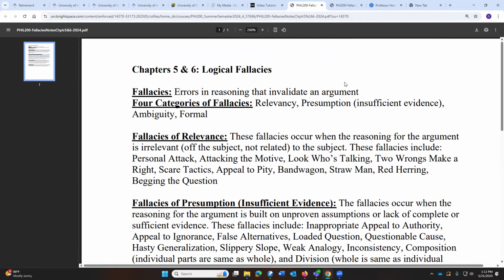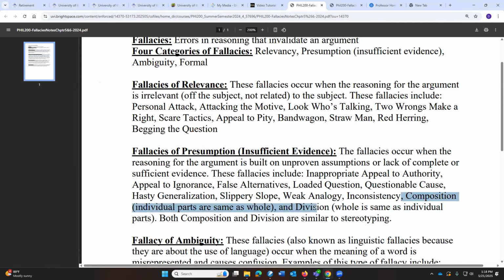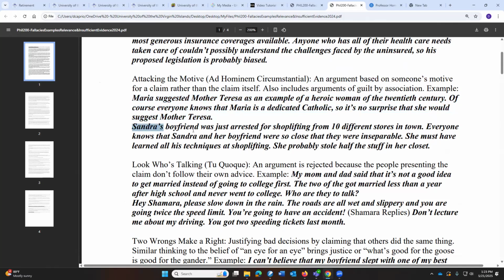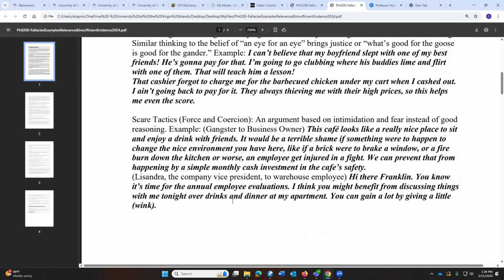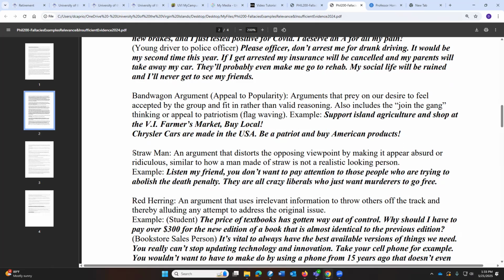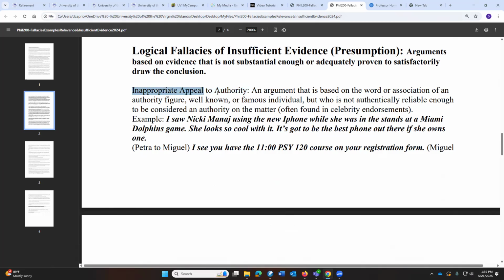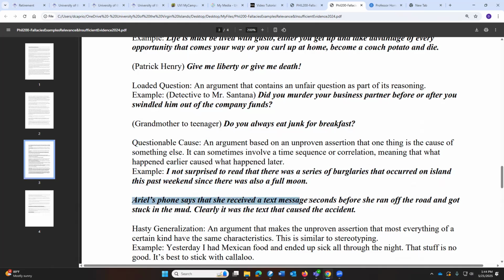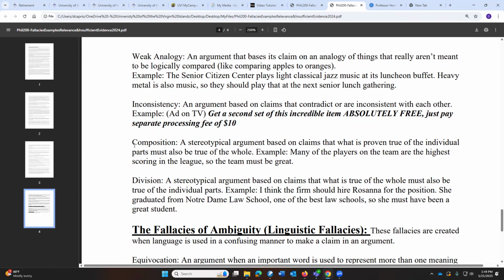PHI 200 Chapters 5 6 Fallacies